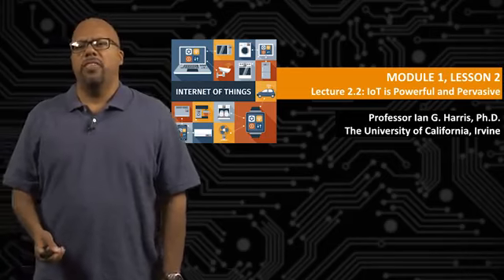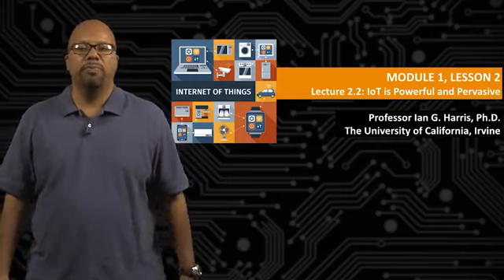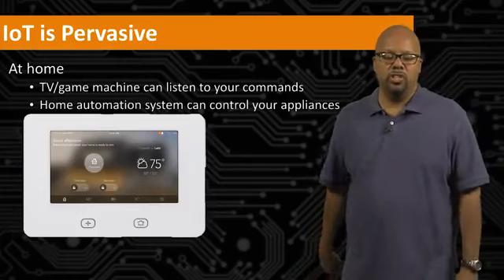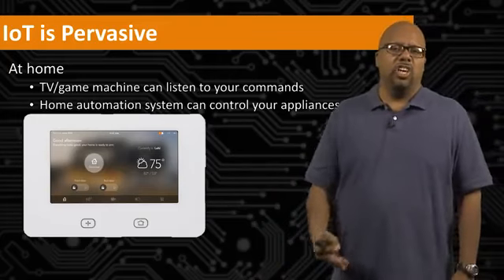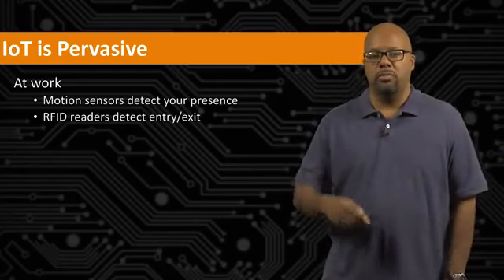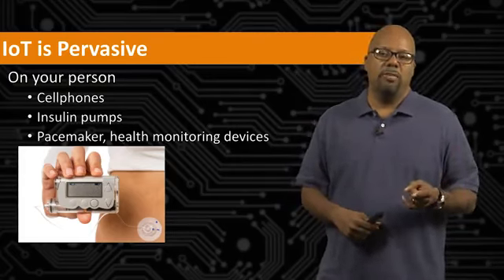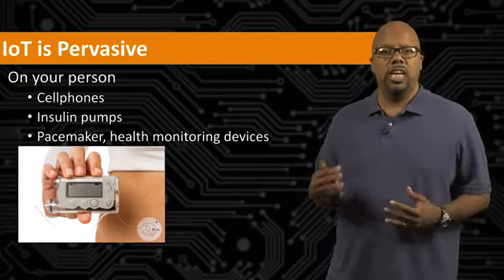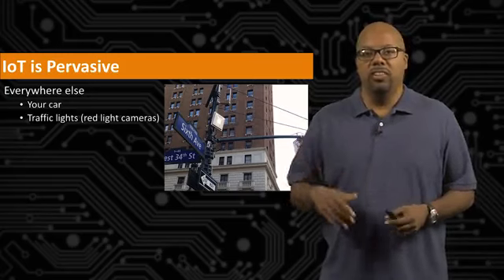Internet Of Things (IOT) is Powerful & Pervasive LEC 8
SERVICES
Android development
Electronics Circuits
Machine Learning
Web Development
Desktop Application
IOT Equipment
Graphic Design
Smart Apps
& Many More

Python
Java
JavaScript
C#  Net Framework
C++
C language
PHP
JQuery
HTML
CSS
& Many more